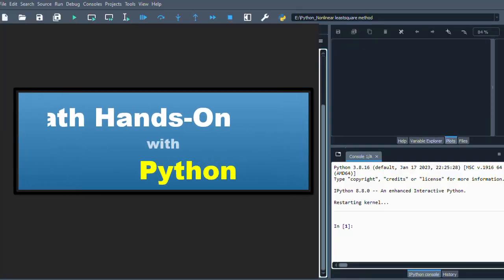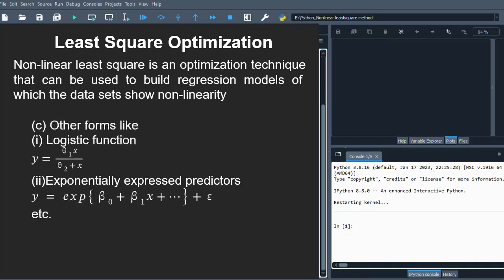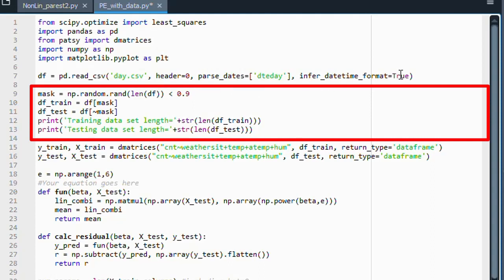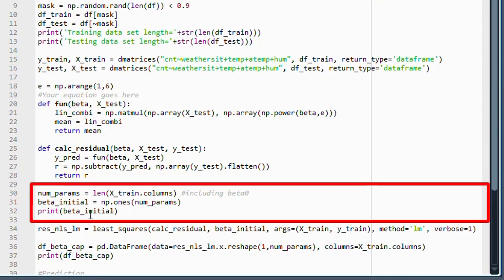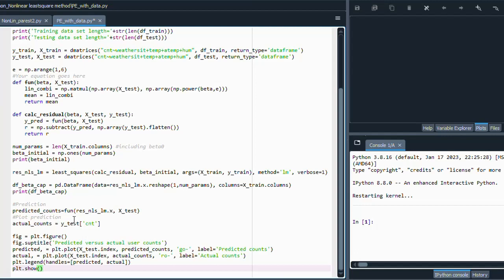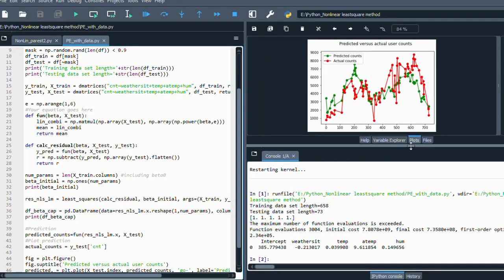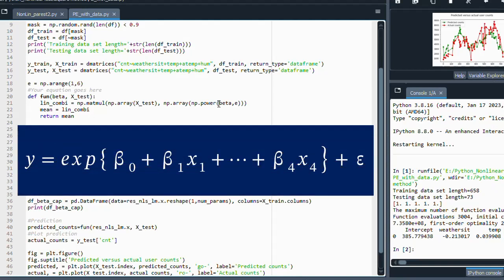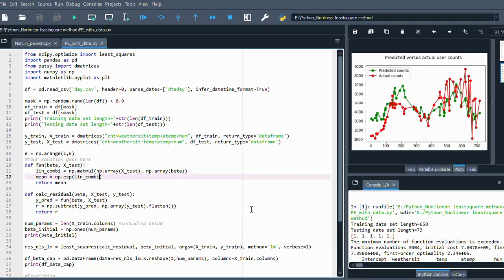Python Nonlinear Least square|Non linear regression models| Parameter Estimation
This tutorial is designed to illustrate the codes and how to perform nonlinear least squares optimization for parameters of the nonlinear regression model